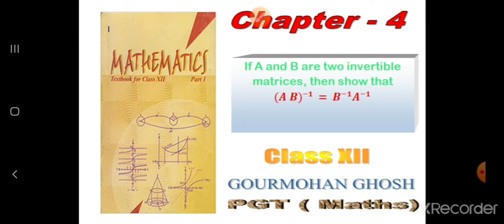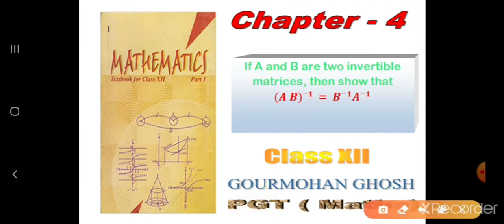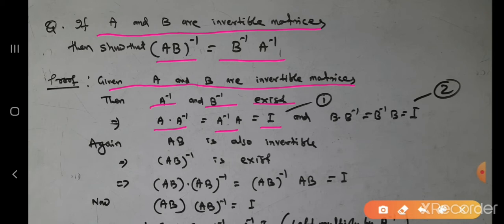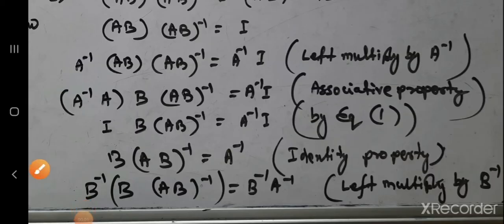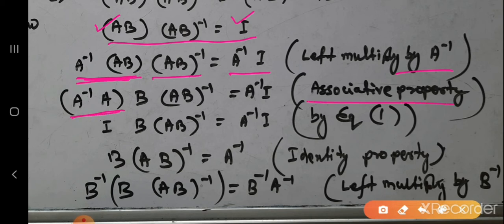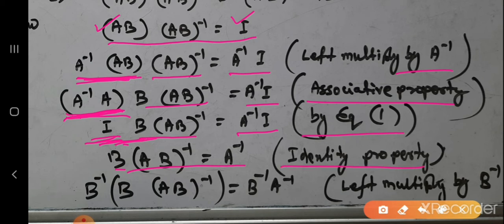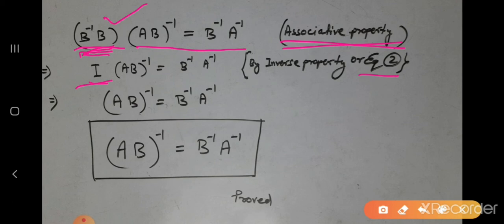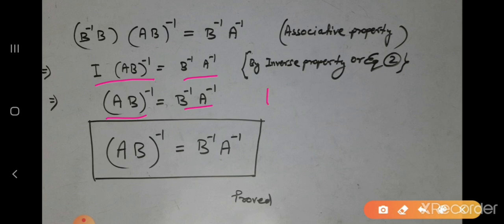If A and B are invertible matrices , then 〖(AB)〗^(-1) = B^(-1) A^(-1)